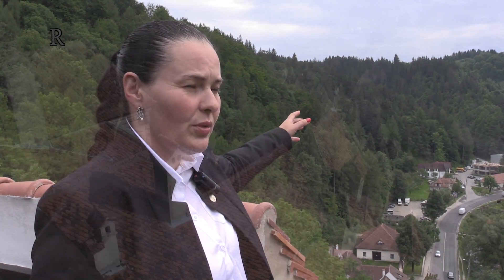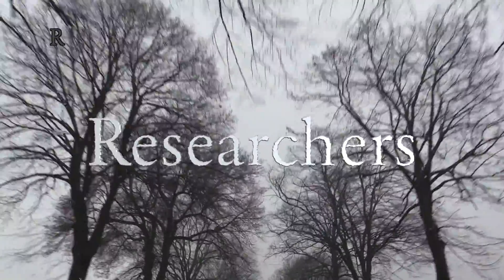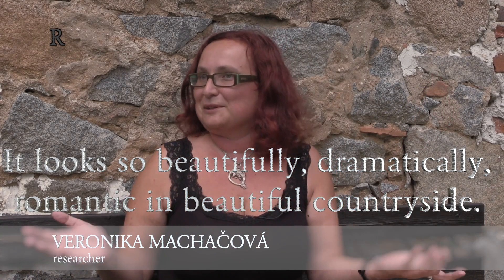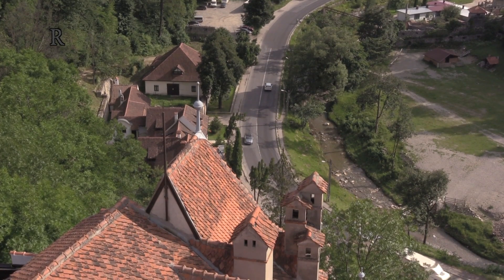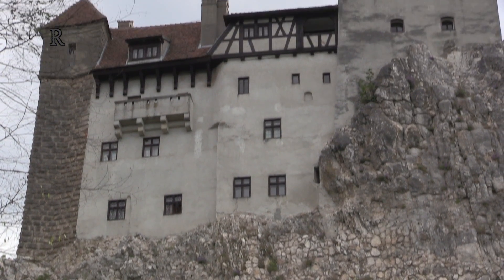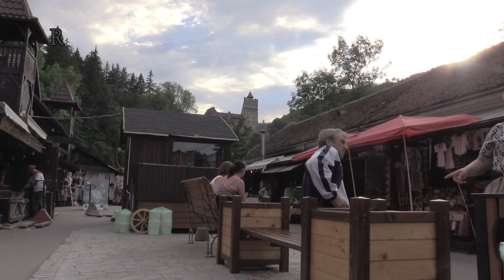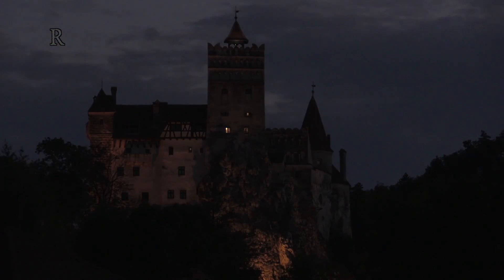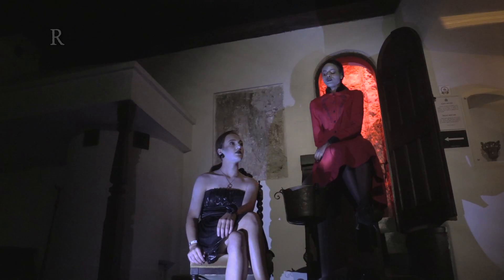Exclusive visit to Dracula's castle Bran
The real castle where the story fictional Count Dracula takes place. Bram Stoker used Bran as Drakul's fortress.